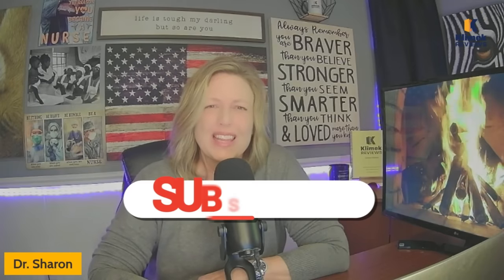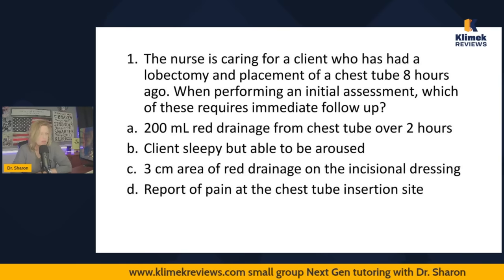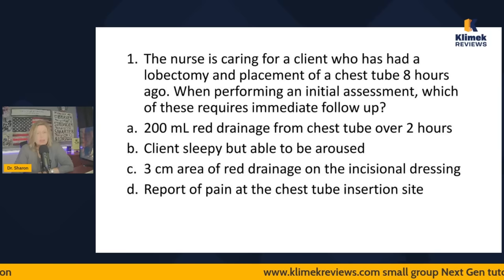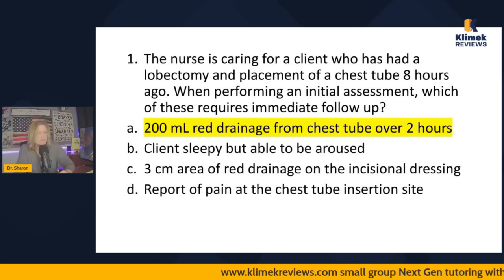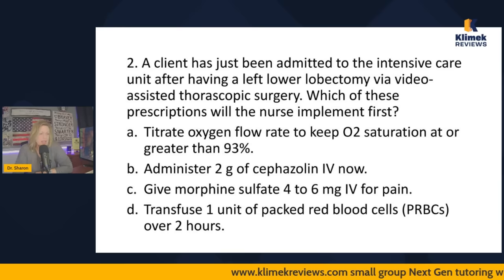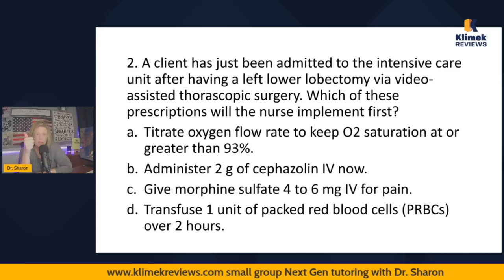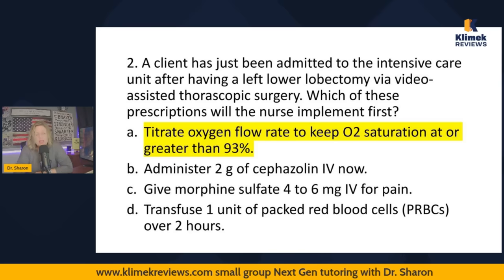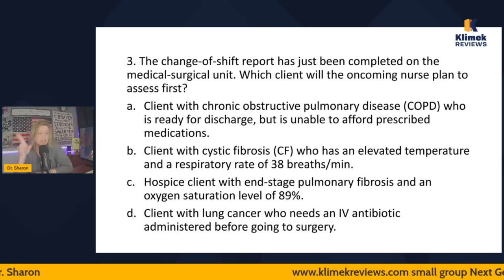RESPIRATORY PRIORITIZATION AND COMMON SENSE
Dr. Sharon shows you how to apply prioritization strategies with respiratory questions.